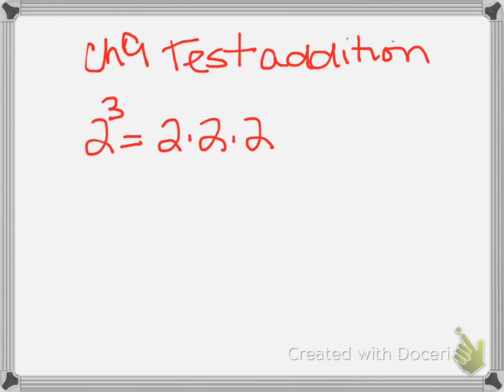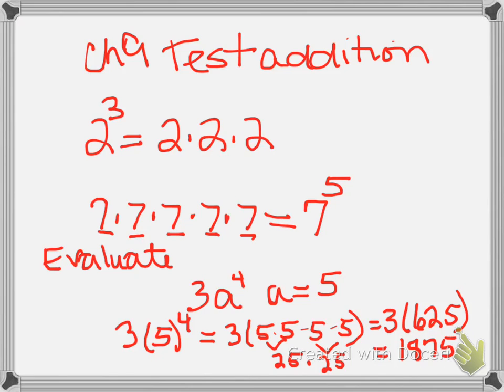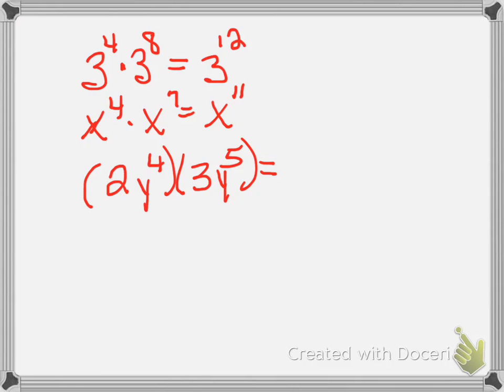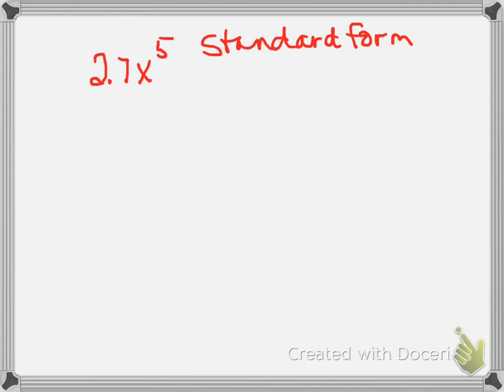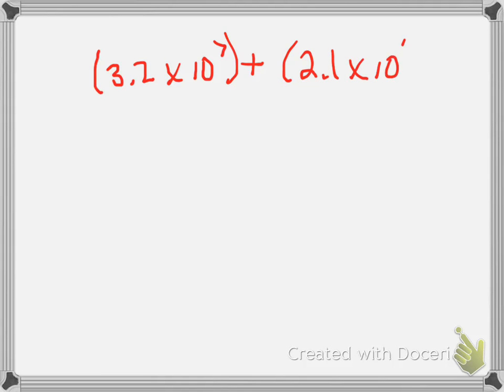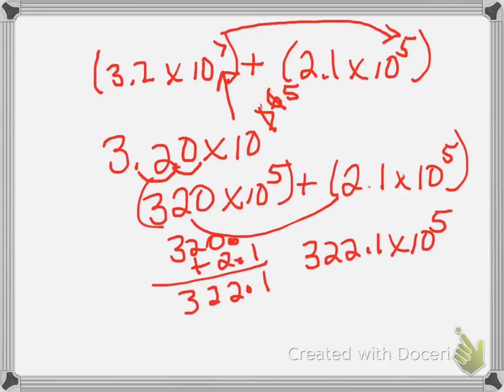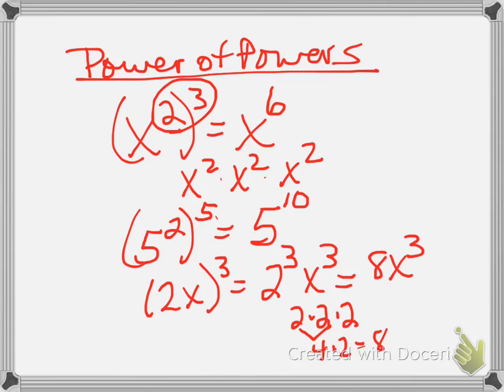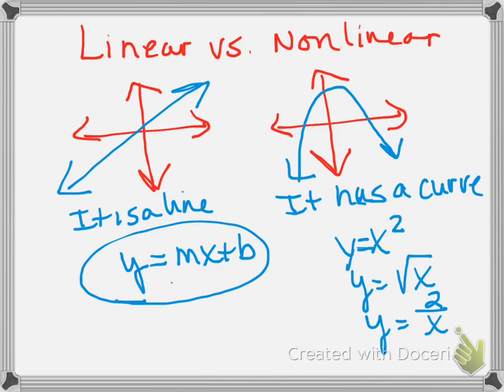Chapter 9 review for retest